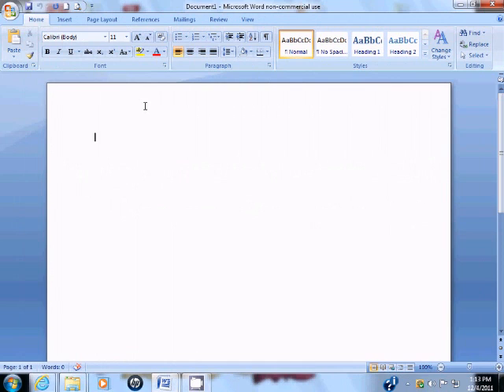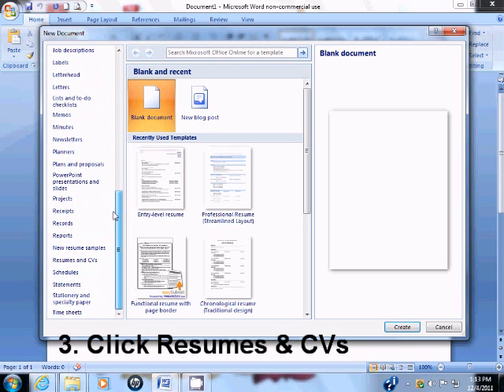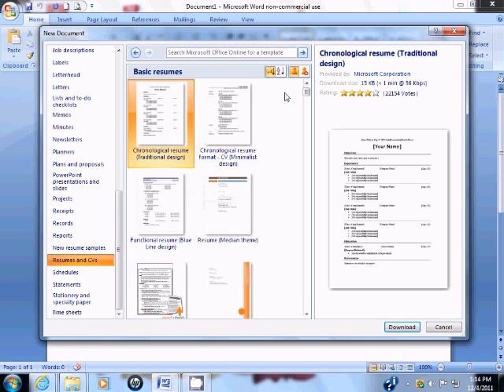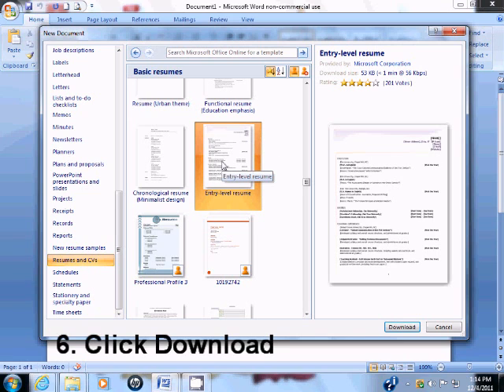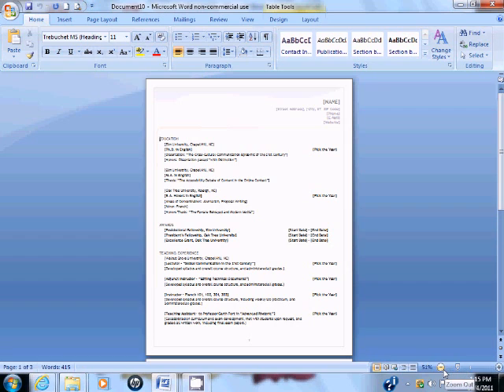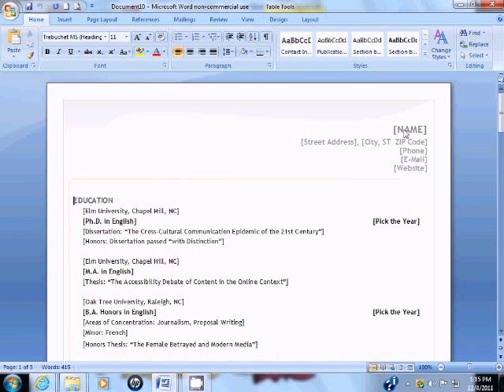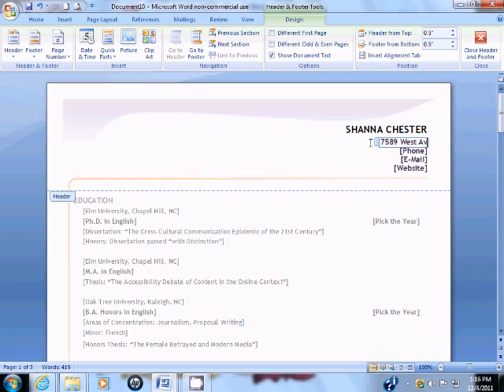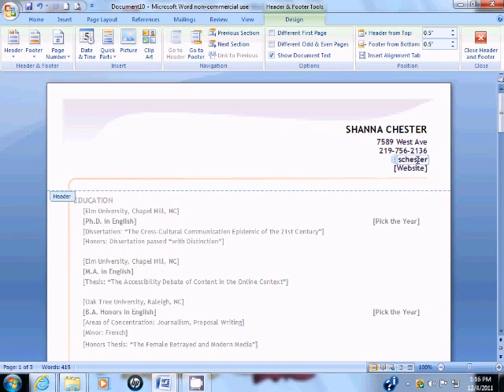How to Use Resume Template in Microsoft Word 2007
This video shows how to use Microsoft Word 2007's Resume Template feature. With the older versions of Word, there was a feature called Resume Wizard installed and you could simply plug and chug the necessary information into the required fields. But with Microsoft 2007 and 2010 there are pre-written resumes and CVs available for users to download. This video will demonstrate how to download a resume template from Microsoft Word 2007.